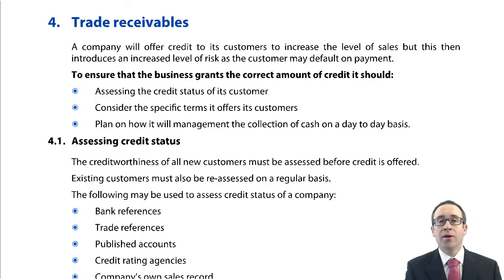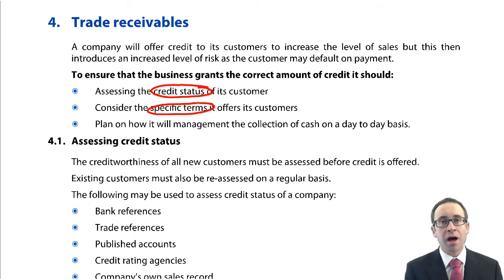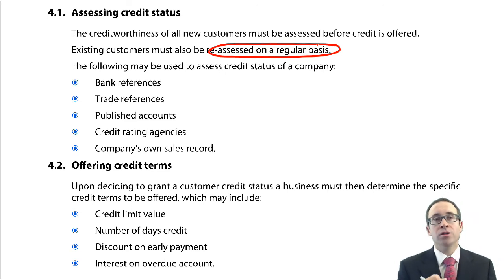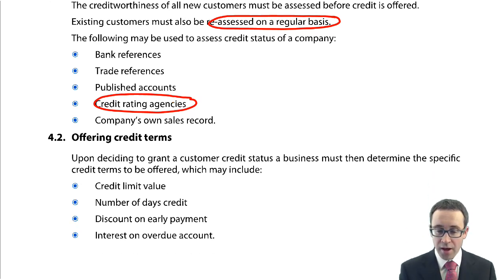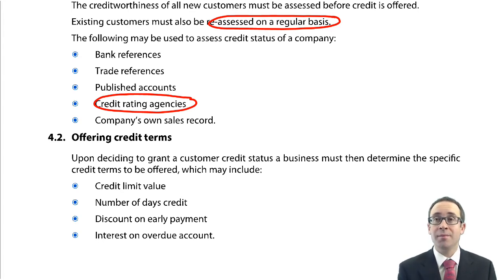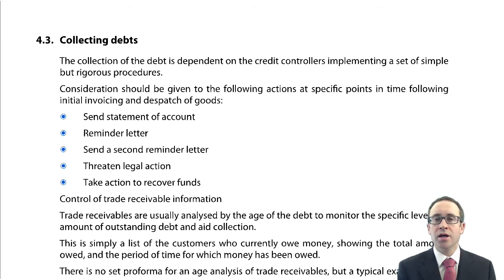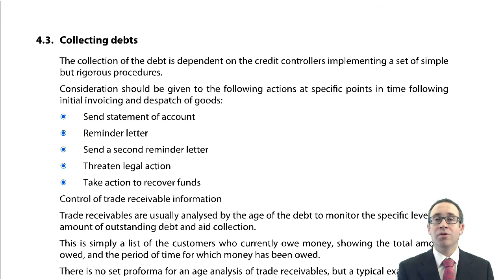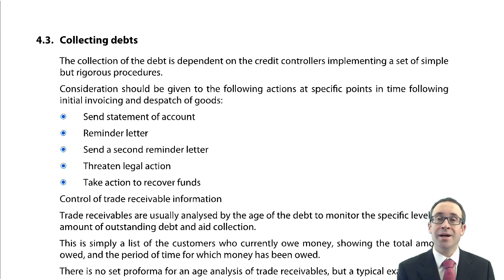Trade receivables - CIMA F1 Financial Reporting